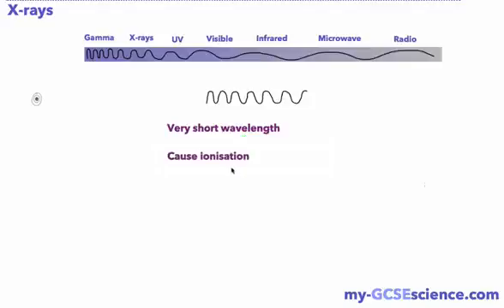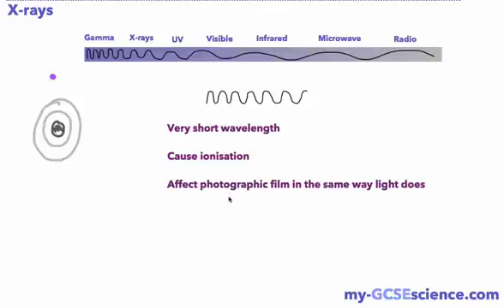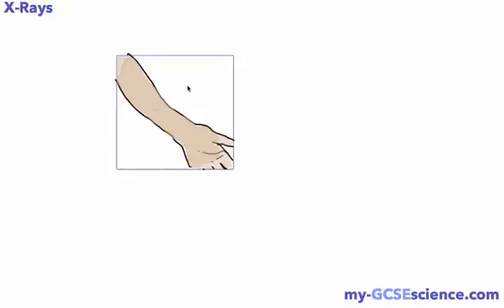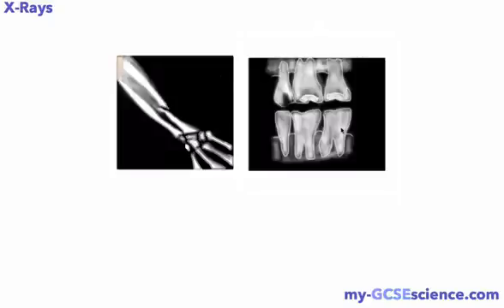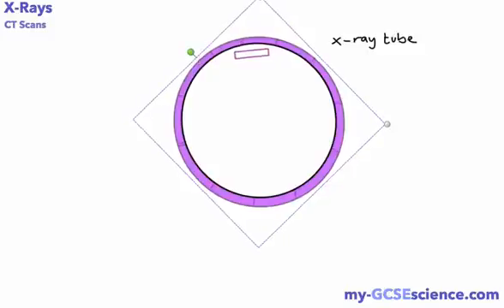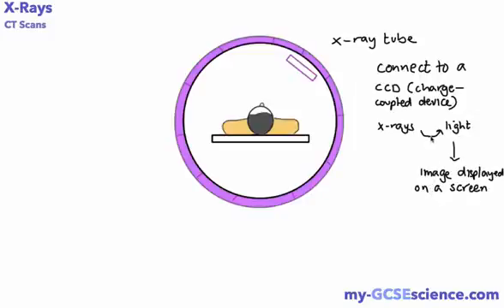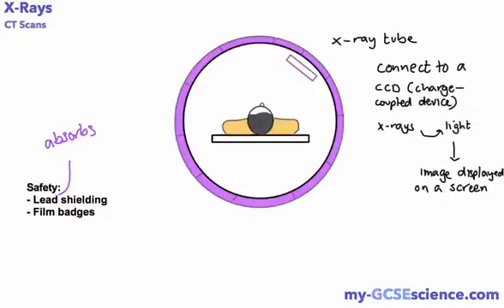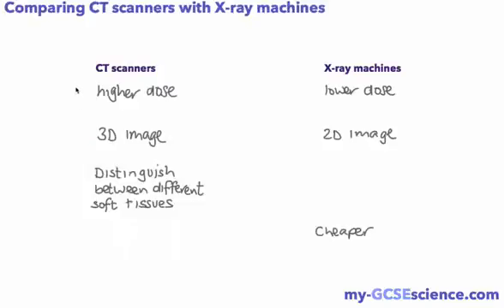1 P3 X Rays